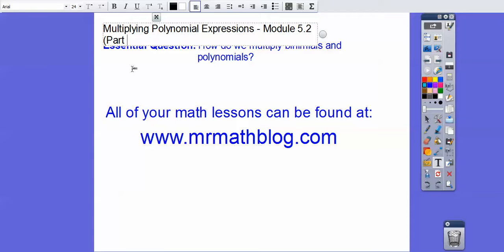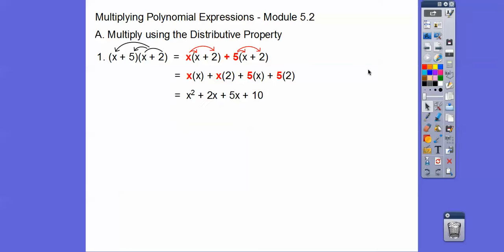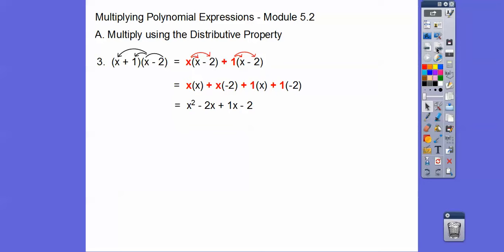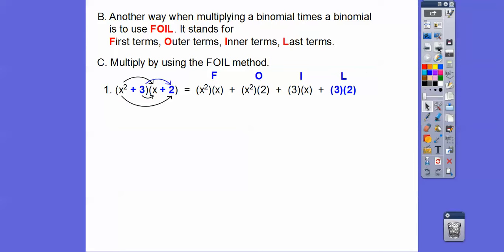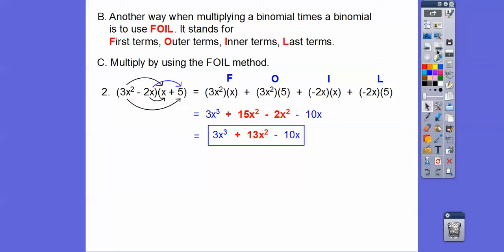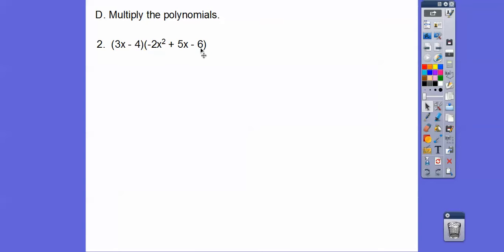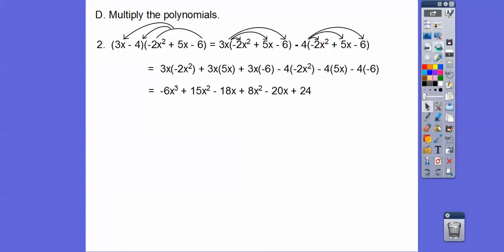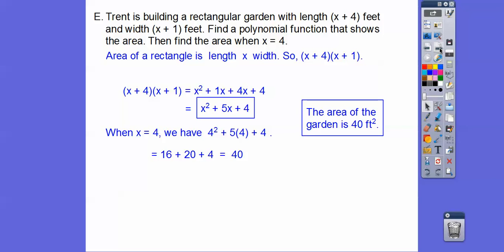Multiplying Polynomial Expressions - Module 5.2 (Part 1)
Here we multiply a binomial times a binomial. We also have a binomial times a trinomial.